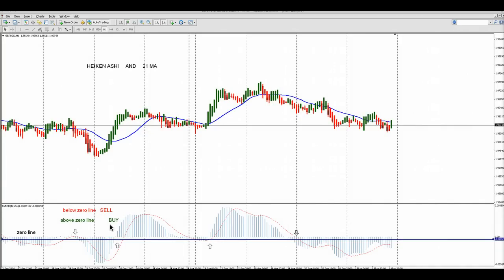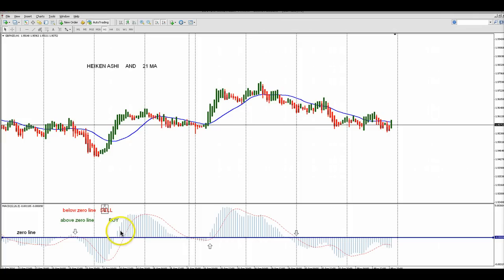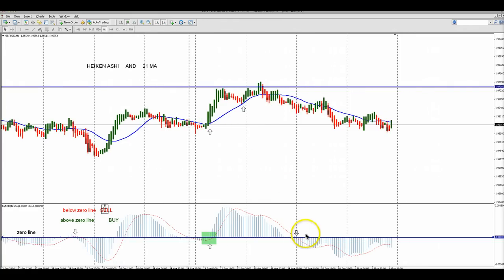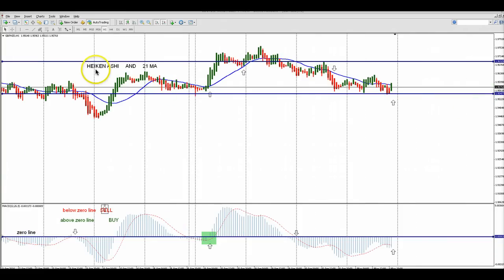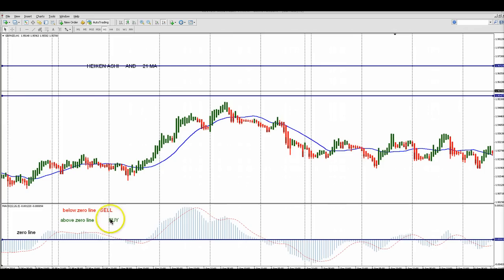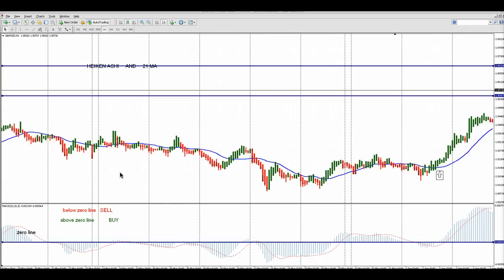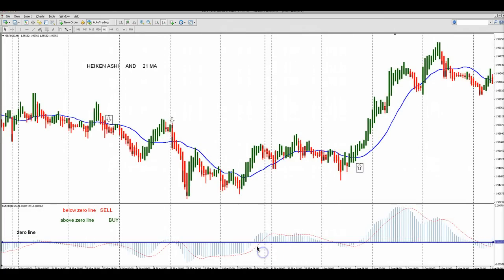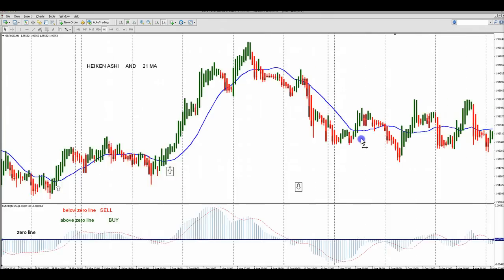heiken ashi strategy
Entry positions  1 hour charts heiken ashi  macd and 21 MA